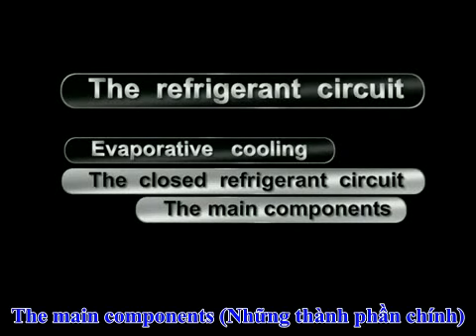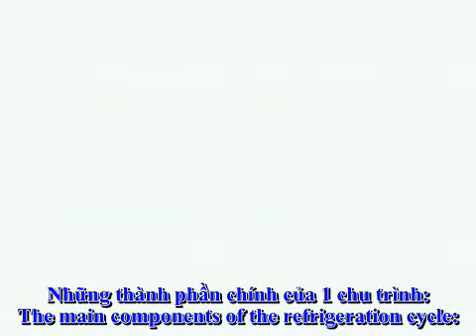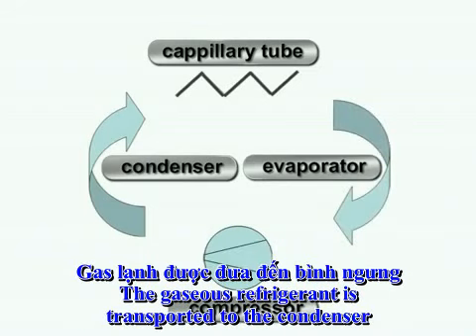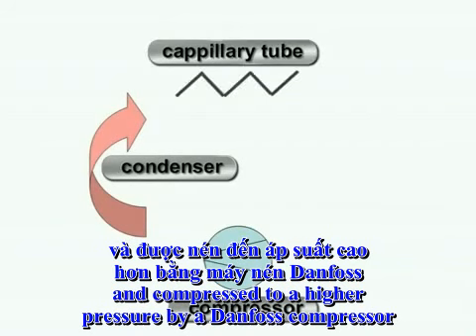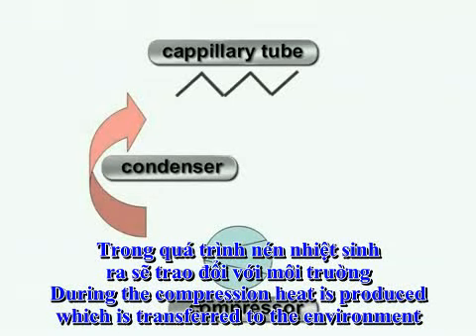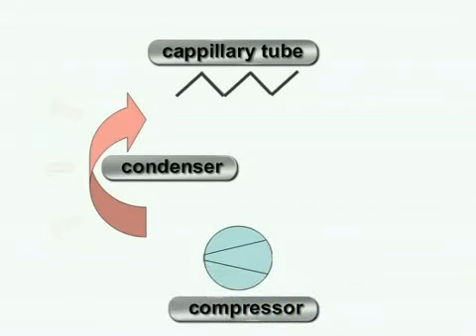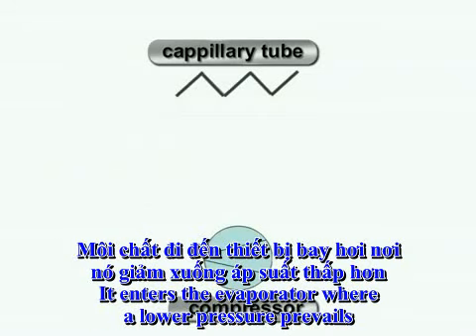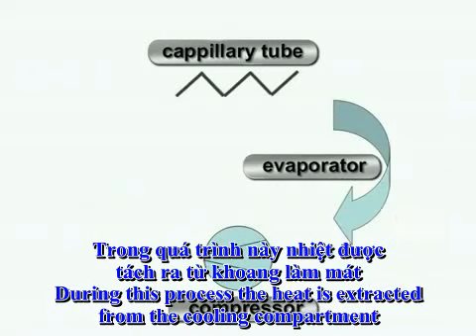DanfossCompressors s Channel YouTube 4 SN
DanfossCompressors s Channel  phụ đề song ngữ cho anh ngành nhiệt điện - lạnh